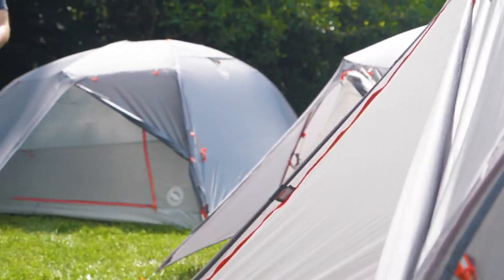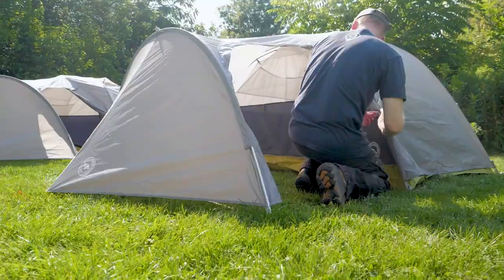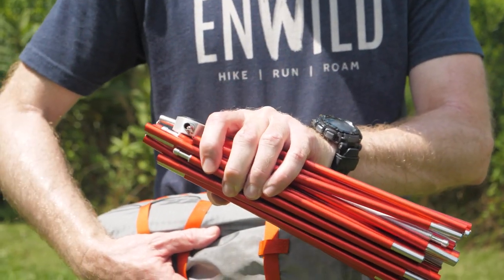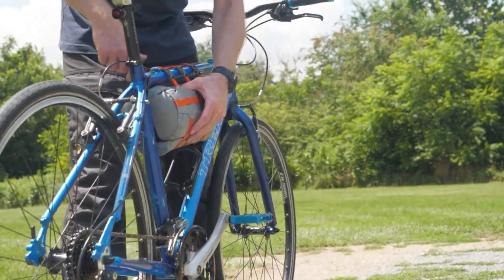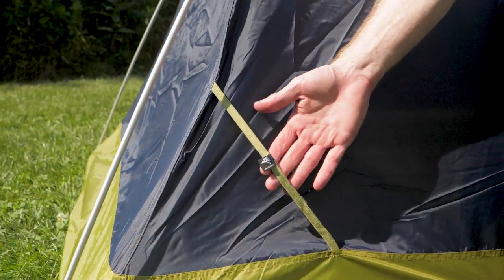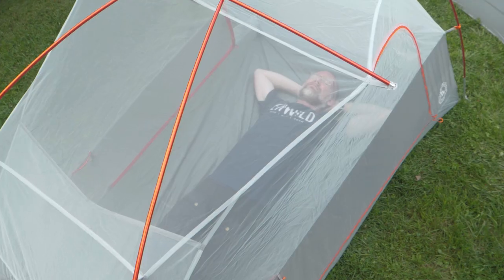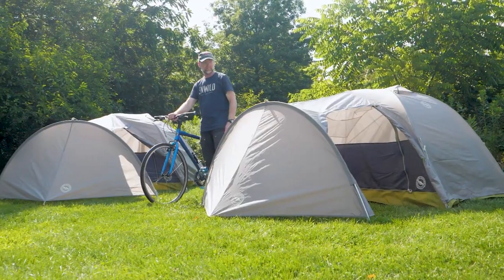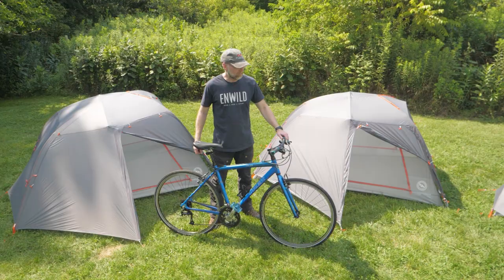Bikepacking with Big Agnes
For 20 years, Big Agnes has been building innovative gear designed for comfort in the backcountry, whether you're on two feet or two wheels. Their award-winning bikepacking tents feature a shortened 12" Shortstik Poleset for optimal handlebar, pannier & saddlebag storage, plus a burly compression sack with integrated daisy chain webbing for easy bike attachment. Spacious sleeping area and maximized gear storage options mean you can happily pedal and pitch your next adventure in comfort. Pick up a Big Agnes Bikepacking Tent for your next two-wheeled trip right at Enwild